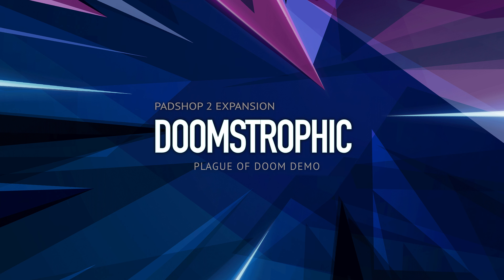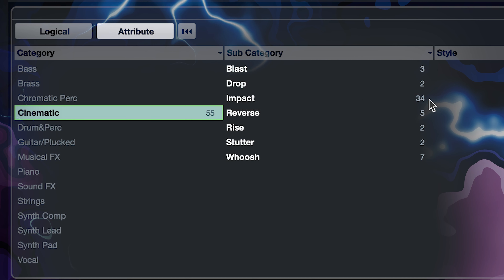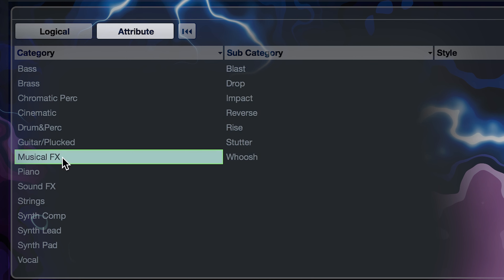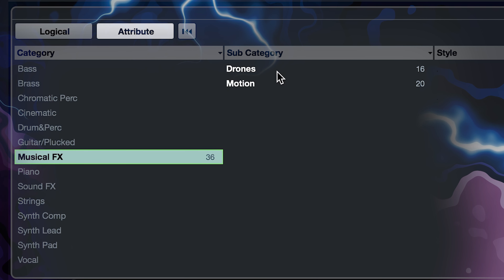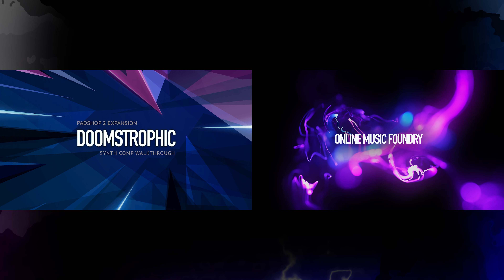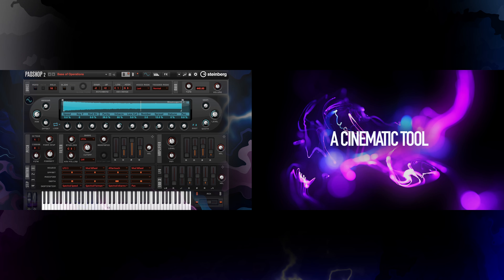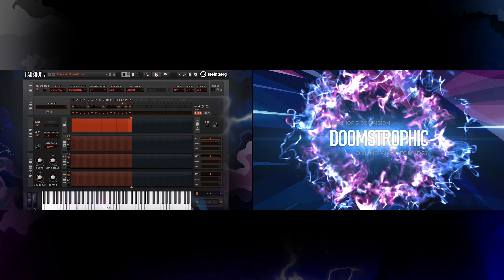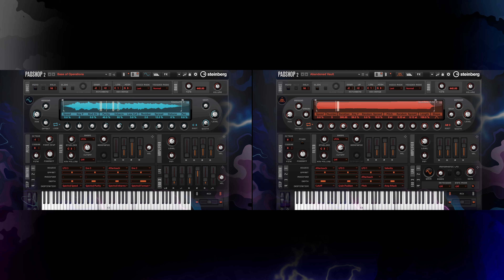Doomstrophic For Padshop 2 - Plague Of Doom Demo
In this video, Gary Gibbons from Online Music Foundry shares a demo that uses epic cinematic impacts and doomsday drones that are included in the Doomstrophic expansion for Padshop 2.

Doomstrophic for Padshop 2 by Online Music Foundry combines orchestral strings, brass and percussion, DIY percussive and stringed instruments and re-synthesized sounds for dark expressive, cinematic scores and apocalyptic sound design. With 725 presets created by Online Music Foundry’s Marco Giardina and Gary Gibbons, you can create trailer tension-builders, dark and diverse mood-setters for thrillers, horror or epic action that include powerful arpeggiated cinematic percussion patterns in many time signatures and tempo scales.